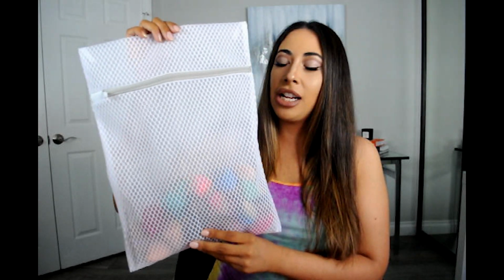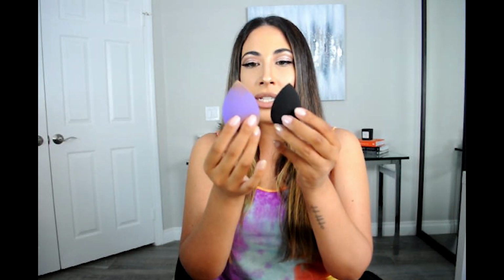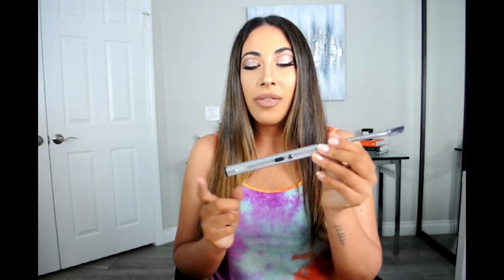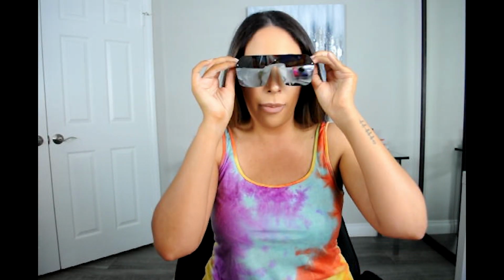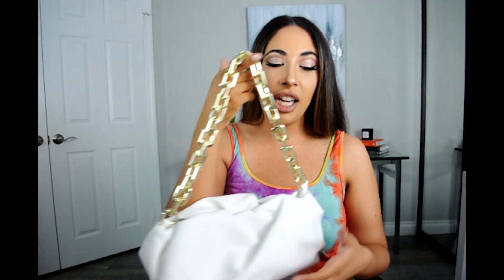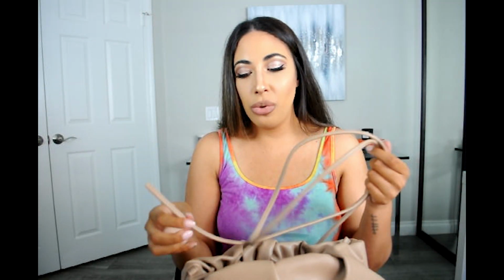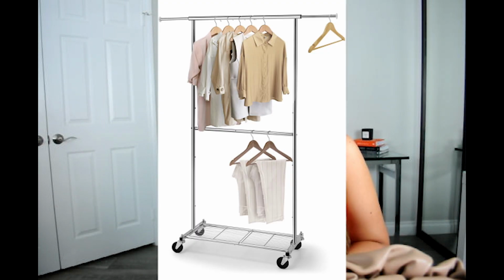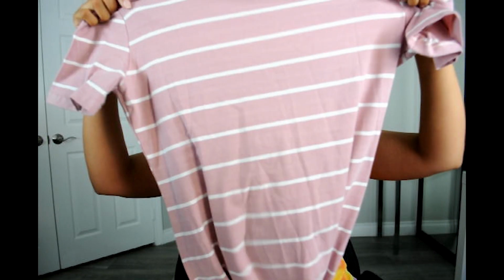AMAZON SPRING MUST HAVES 2021| JENIFER LARSON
This Amazon haul is filled with must haves for spring!

AMAZON GOODIES!
Bottega Dupe Purse (white)
Bottega Dupe Purse (nude)
Gucci Dupe sunglasses
To Do notepad
Delicate laundry bags
Mirrored sunnies (silver)
Mirrored sunnies (pink)
Acrylic rotating skincare organizer
Acrylic Makeup Organizer (if you want a bigger organizer, I have this one on my vanity and I store all my primers, foundations, setting sprays, and powders in it… LOVE!)
Clothing Rack
Makeup Sponges (5 pack)
Makeup Sponges (10 pack)
Pink striped dress
Candle Lighter
Black Square Cat Eye Sunnies

liketoknow.it/jeniferlarson

YOUR NEW SKIN CARE REGIMEN IS HERE! 👇🏼

*Sign up and get a $20 bonus when you spend $20!!

*Literally the BEST Kona coffee you will ever have!